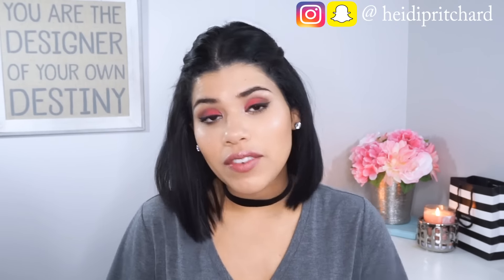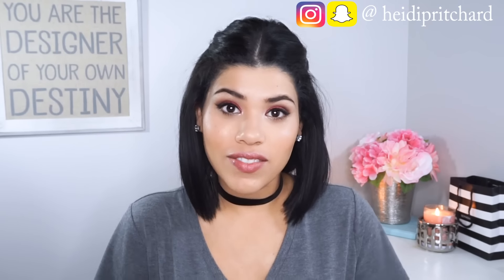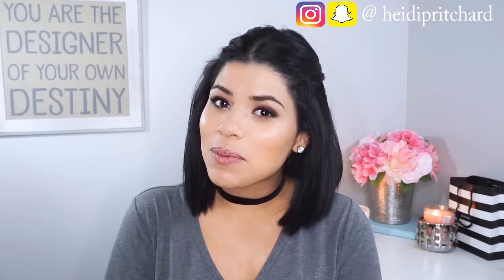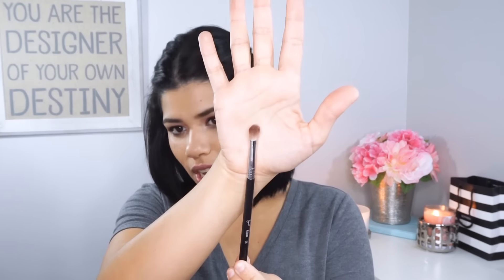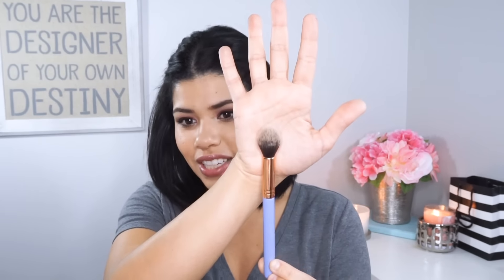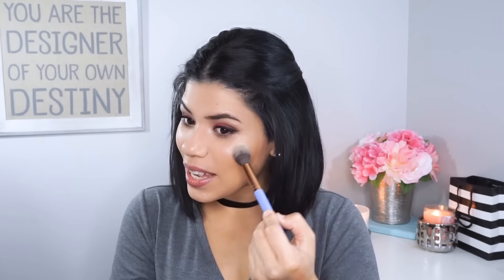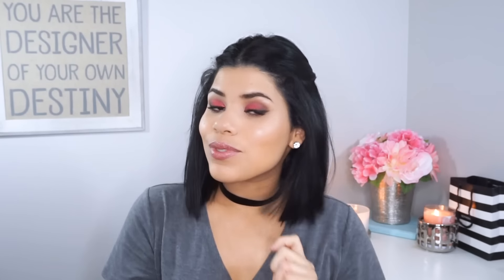July 2016 Favorites | Beauty + Style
I haven't done a favorites video since March! Today, I am talking about all the beauty and fashion items I have been loving in the month of July! What have you been loving lately?